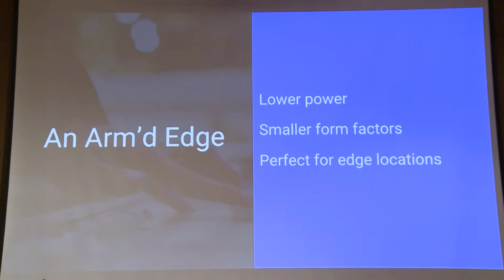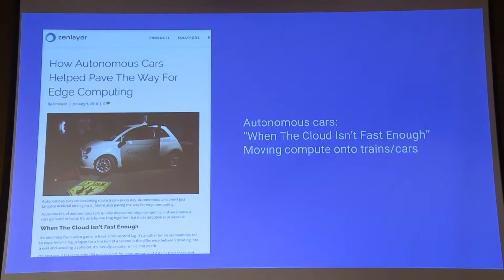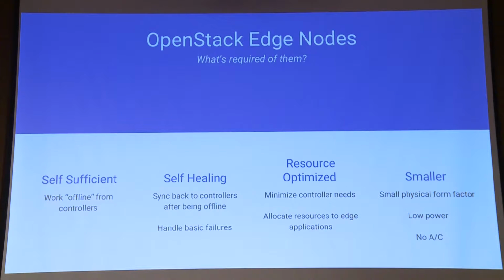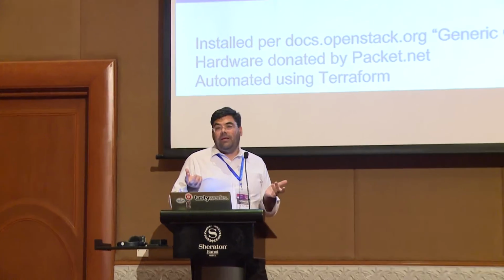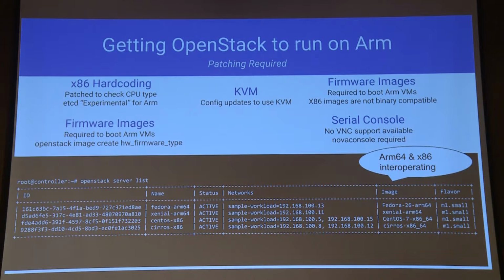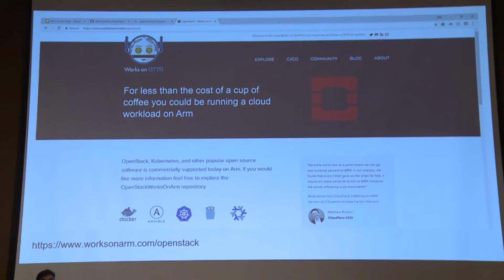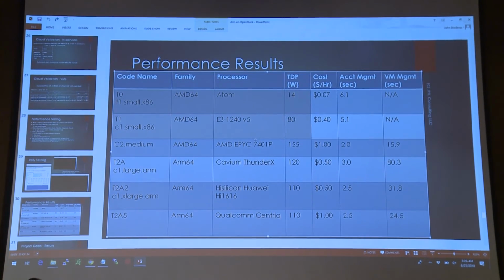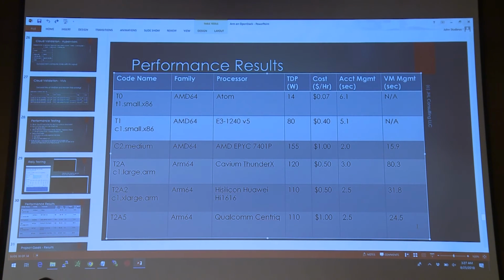OpenInfraDaysVietnam2018 Edge computing with ARM OpenStack Clouds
OpenInfraDaysVietnam2018 -Edge computing with ARM OpenStack Clouds - John Studarus - OpenStack San Diego User Group Leader